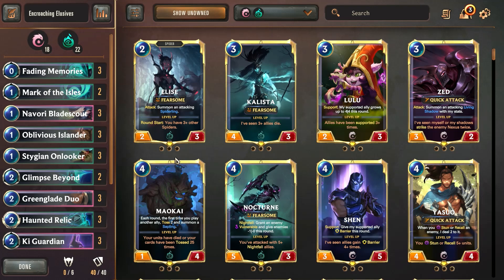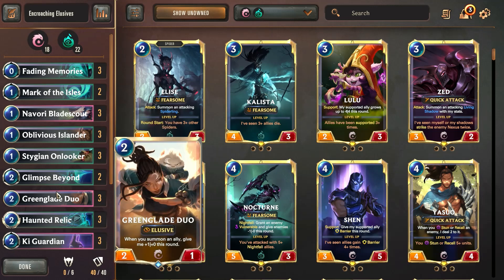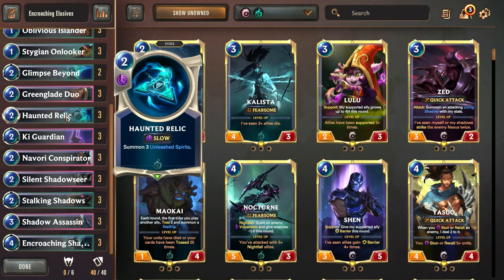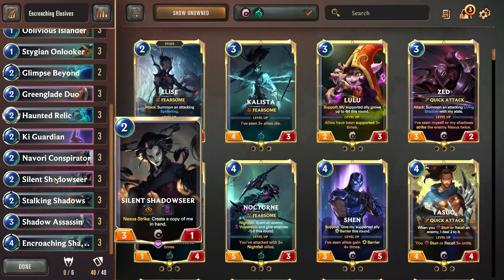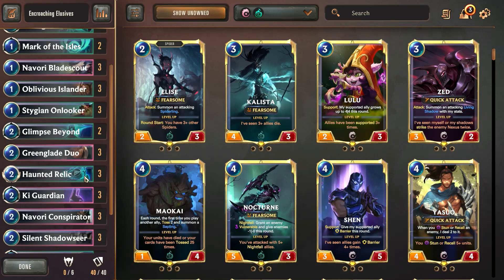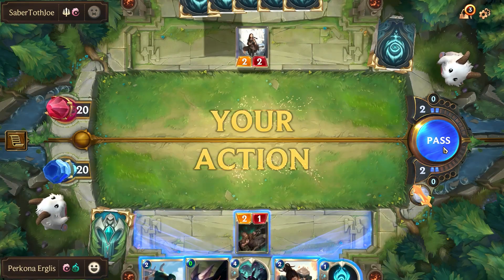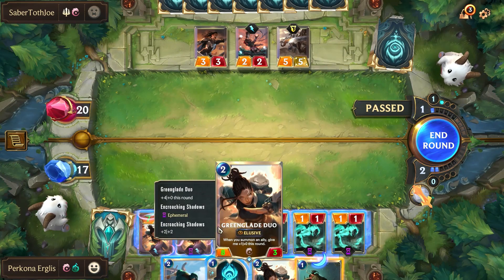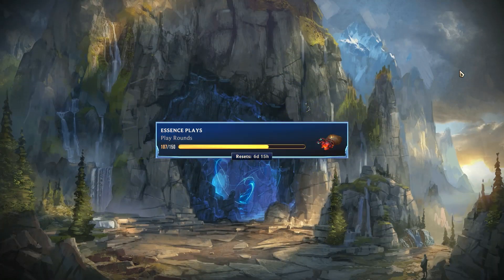THE BEST ONE TURN KILL DECK!!! | Legends of Runeterra | LoR | Legends of Runeterra Gameplay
This deck features the Greenglade Duo, Navori Bladescout, and Encroaching shadows that builds up to spicy One Turn Kills. Gather cards in your hand and plan to finish off the game by turn 8.

Deck Code: CIBQGAIFA4GC6AYDAUBQIDQGAEBAMEI3FQ3TSAICAECRMMIA